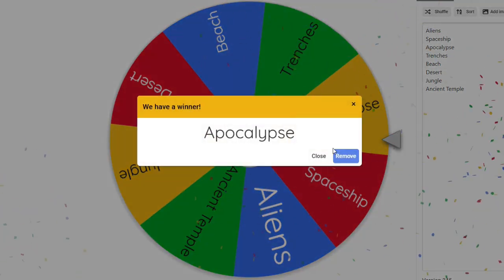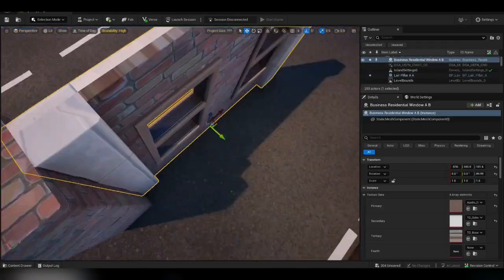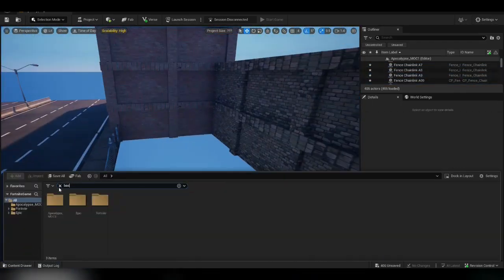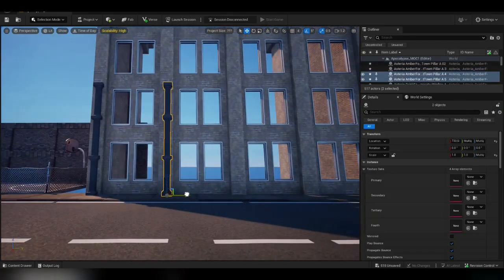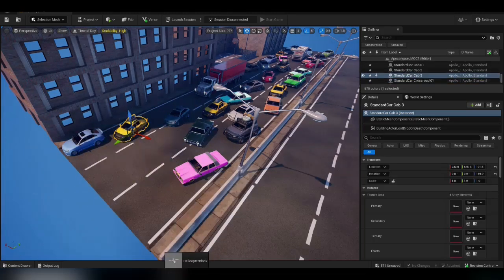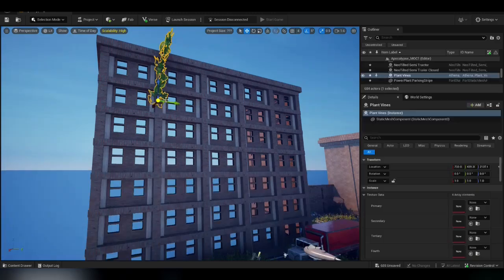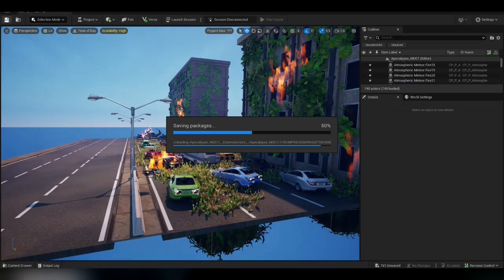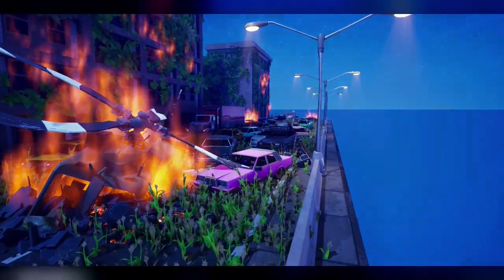I built a ZOMBIE Apocalypse within 1 Hour in Fortnite Creative (UEFN)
I built a ZOMBIE Apocalypse within 1 Hour using Unreal Editor / Engine Fortnite (UEFN) to make an abandoned city zombie apocalypse Fortnite Creative Map.

More vids otw soon, please like and sub! :)